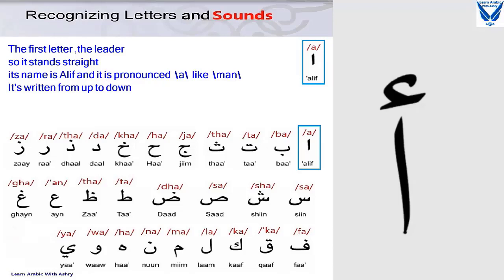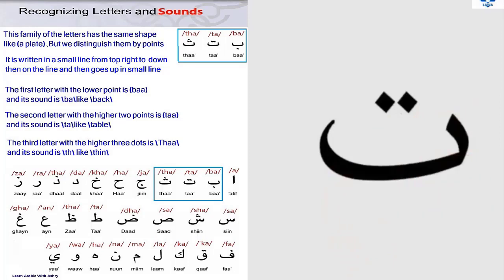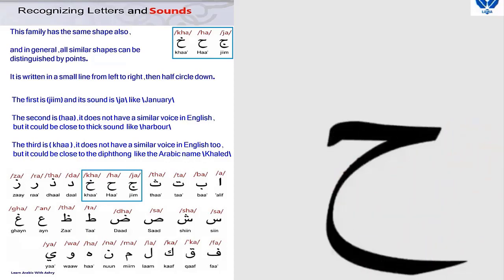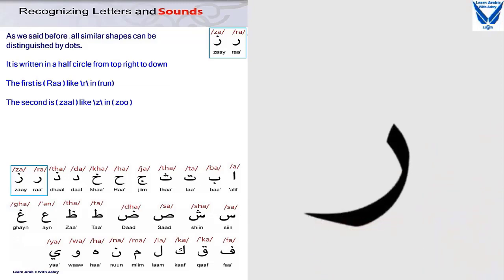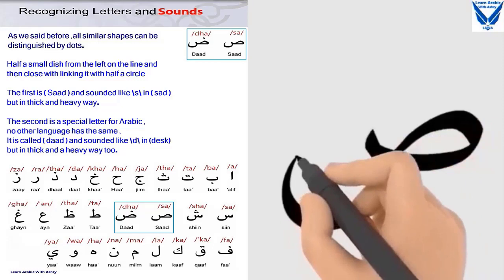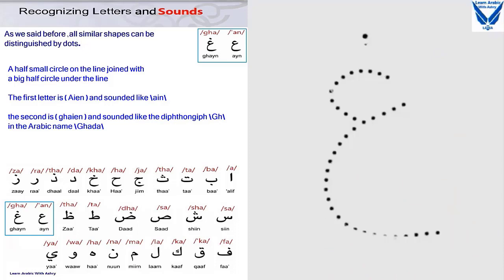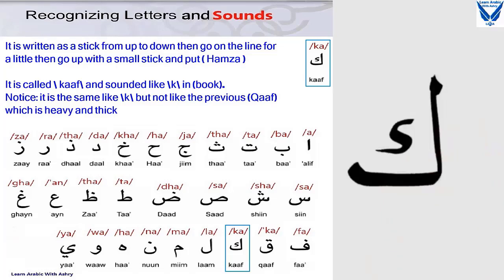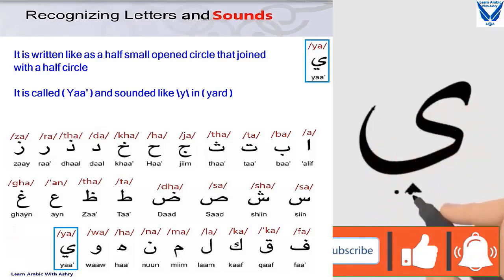The easiest way how to write the Arabic Letters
How to write the Arabic letter separated from beginning